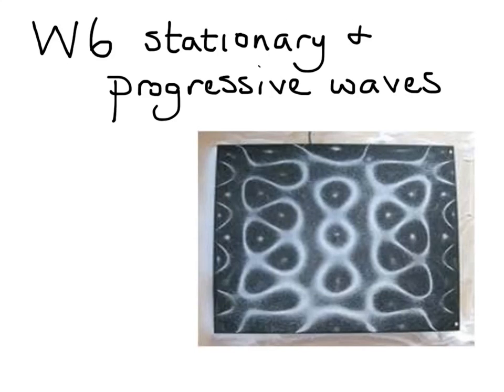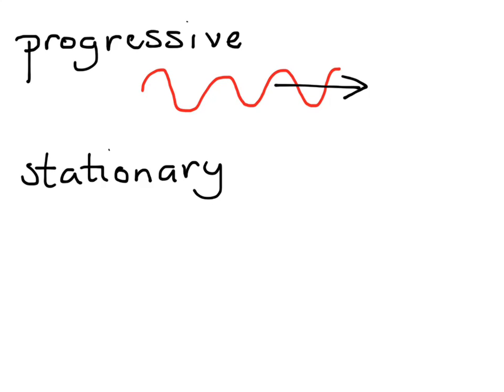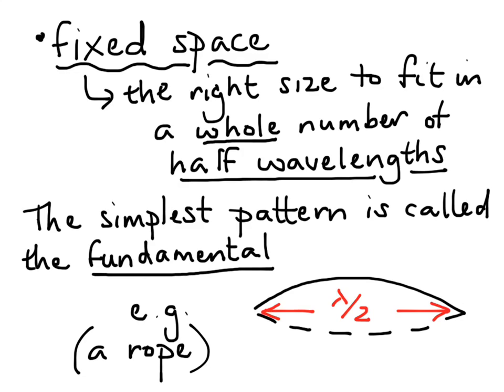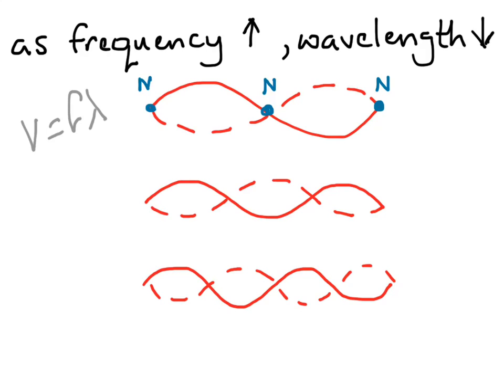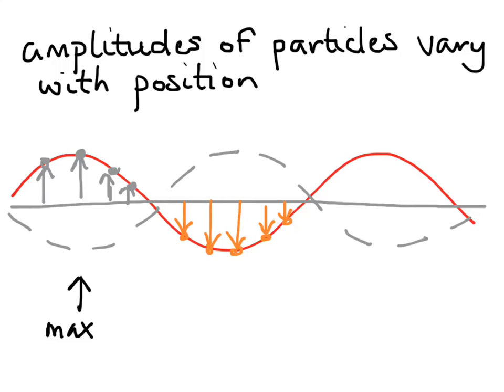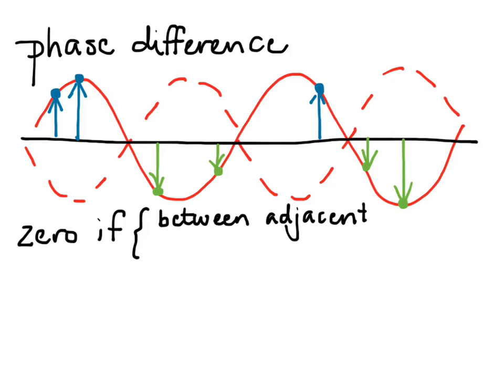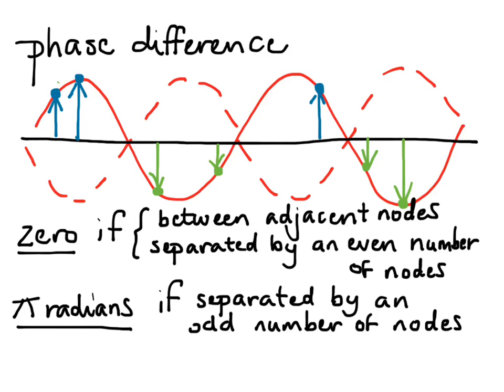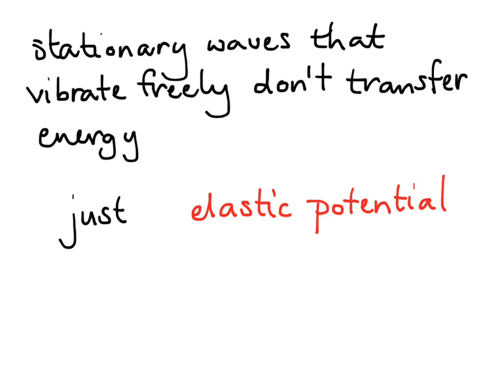w6 stationary and progressive waves